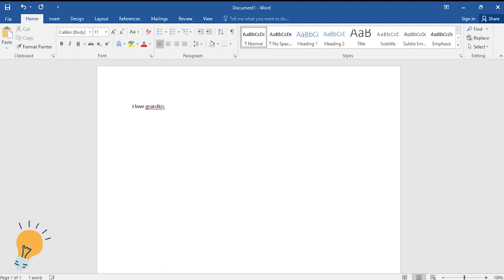How to add Grammarly in Microsoft Word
In this video, I will show you how to add Grammarly in Microsoft Word.